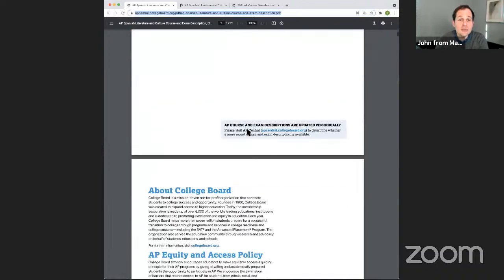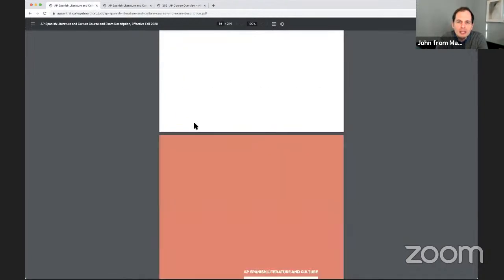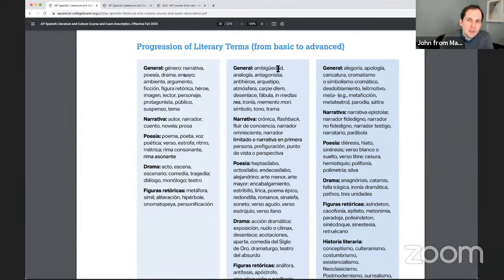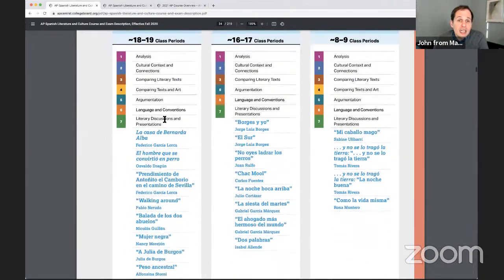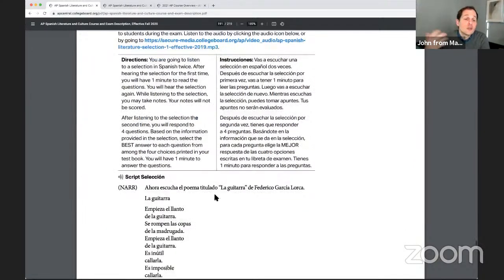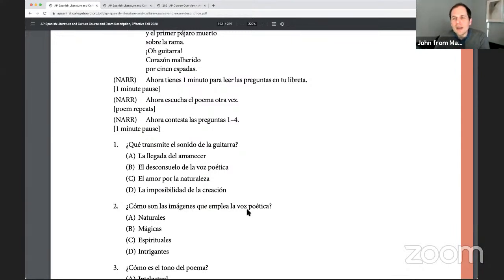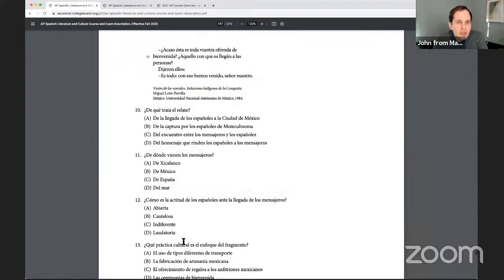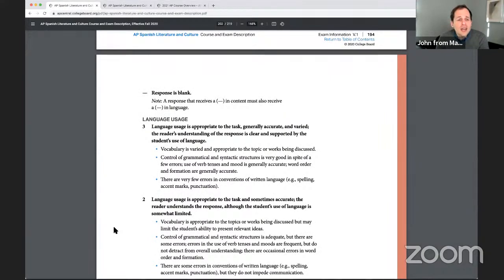2021 AP Spanish Literature Exam Overview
Learn all about the 2021 AP Spanish Literature Exam